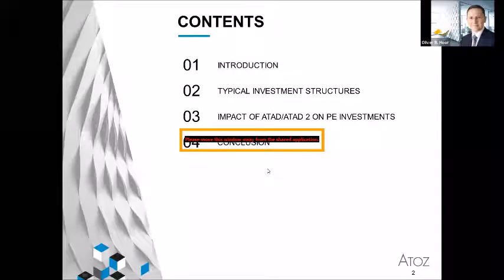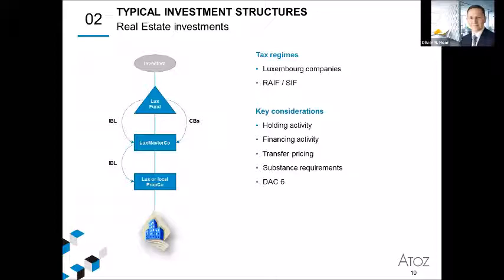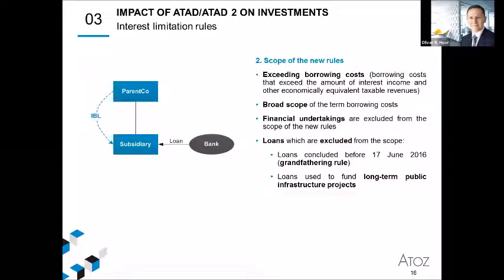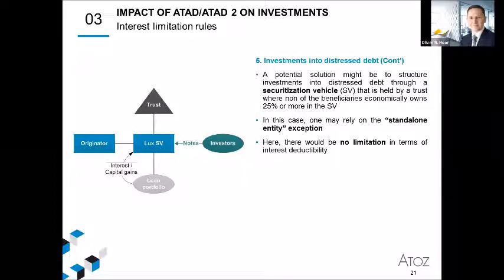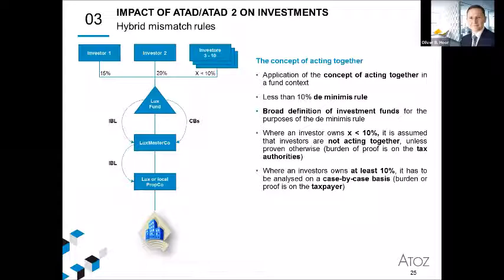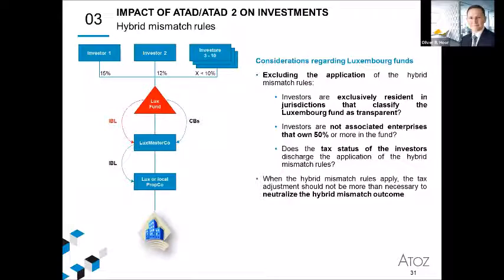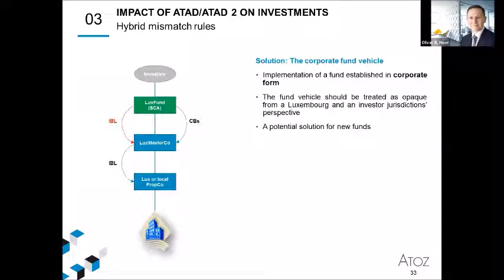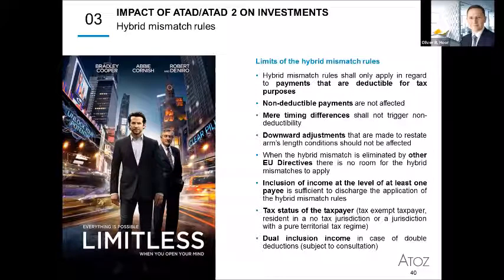LPEA Academy Tax 1/4